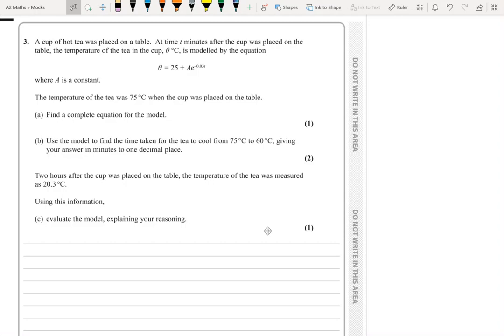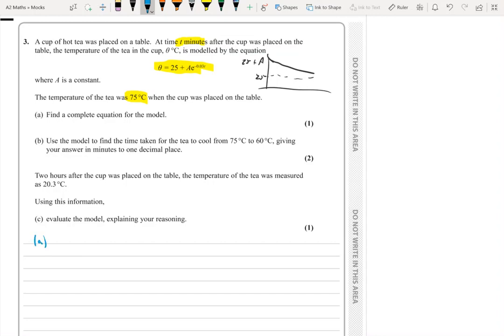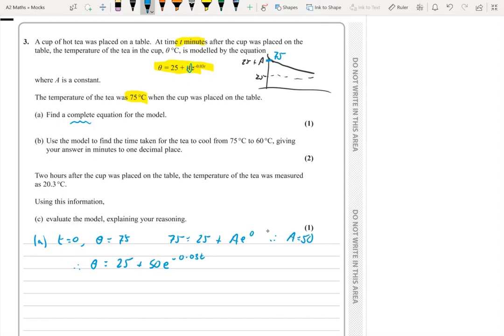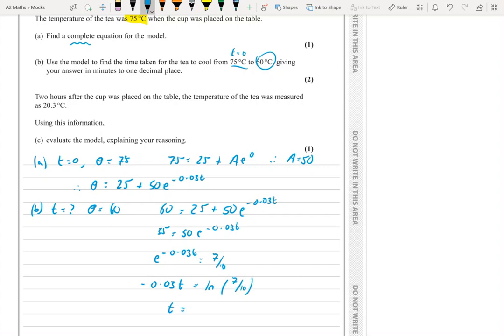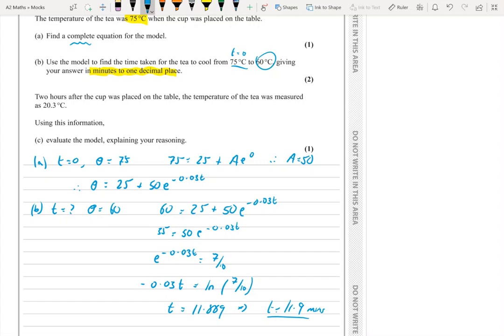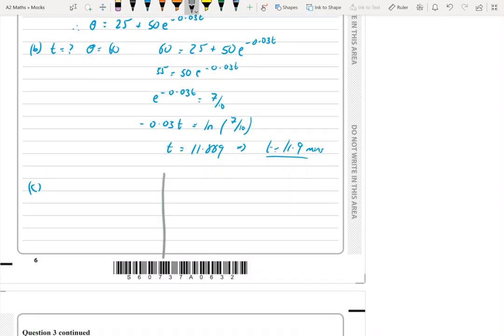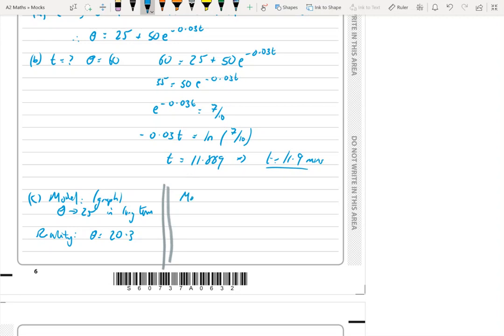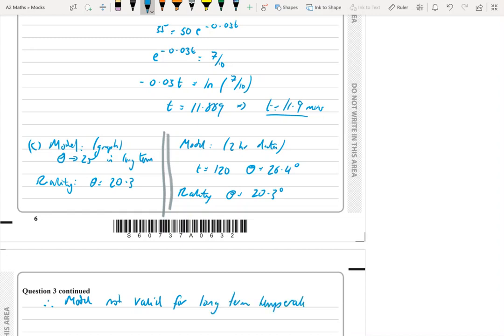Specimen Paper 2 Pure Q3